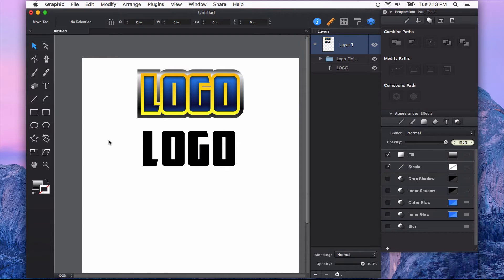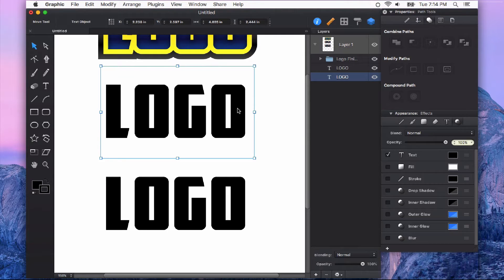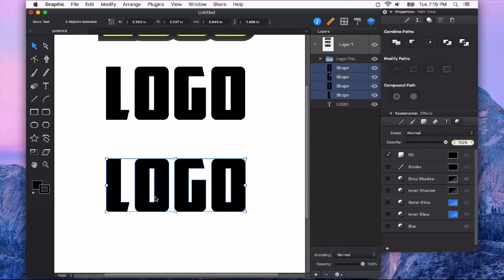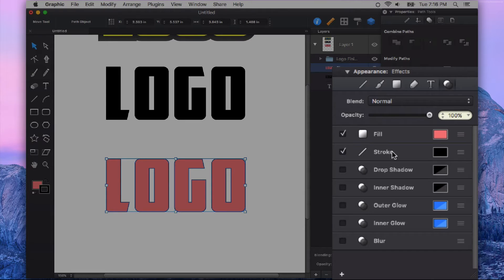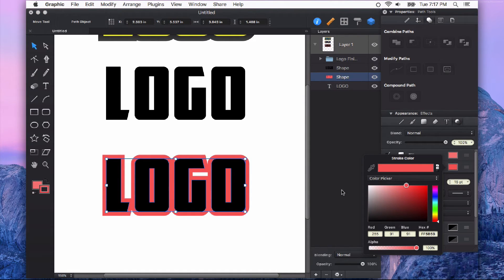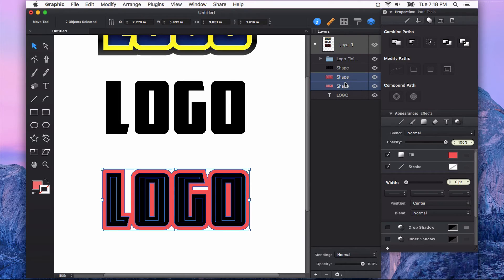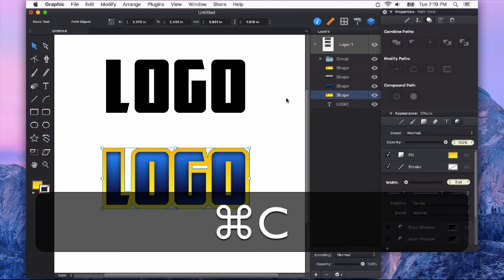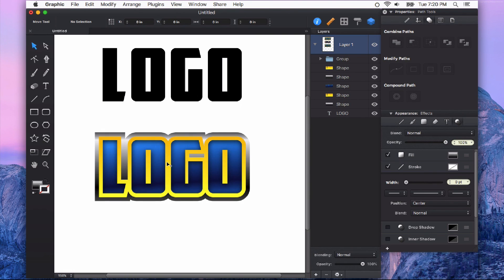Autodesk Graphic: How to Outline Strokes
In this tutorial, Joshua Pomeroy, takes us through the process of outlining strokes to create artistic effects on a logo design in Autodesk Graphic.